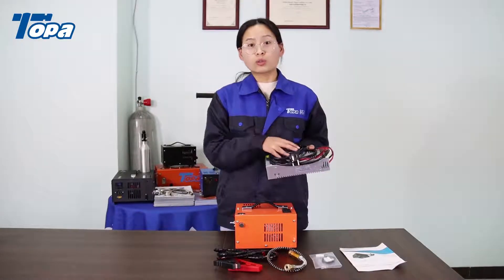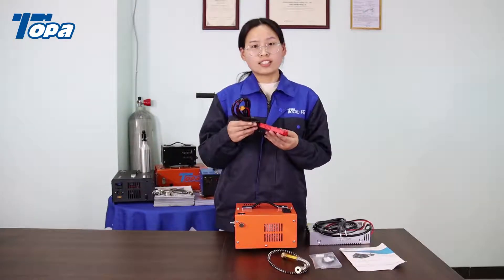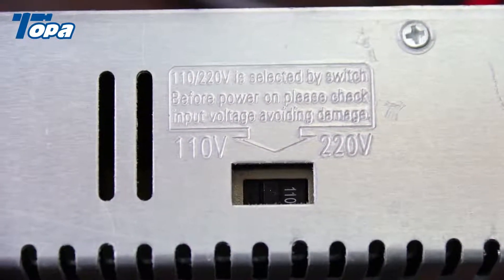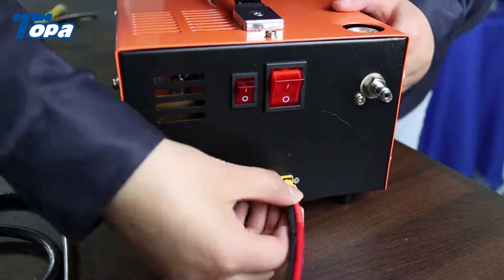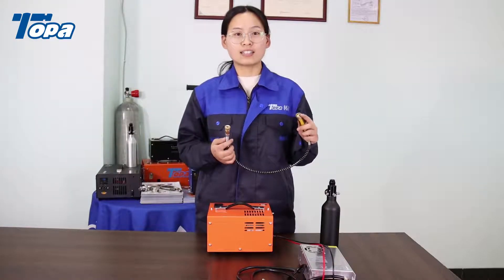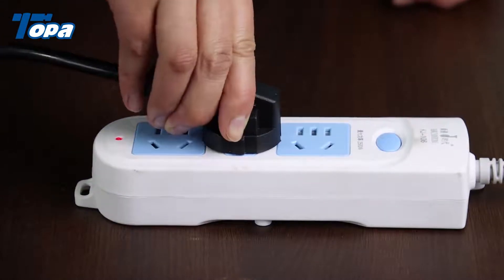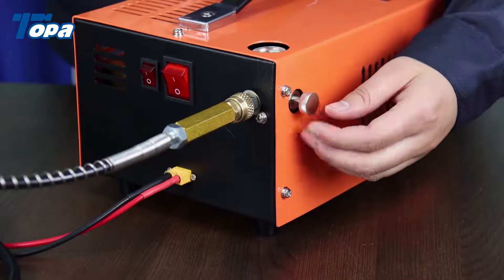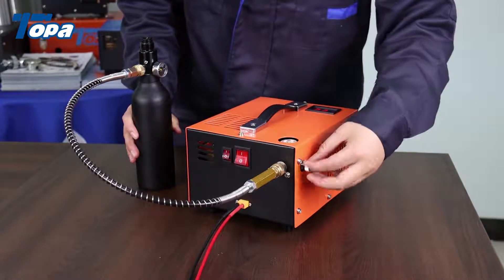Orange pcp compressor 12v 4500 psi recharge Inflate fill 0 25L gas cylinder to 20MPA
12 volts high pressure compressor for air rifle,
There are many similar products on the market that look very similar, but some internal materials are different.
0:17 Open Box for compressor para pcp 300 bar
1:04 How to use compressor de pcp
1:49 Test pcp filling compressor
2:27 Fill 0.25L tank using compressor for pcp airguns
10:40 compressor for pcp upto 20MPa

Some compresor 12v use branded accessories and the latest oil-free lubrication technology, which can effectively increase the service life and cooling speed of the 12v air compressor.

This video is for you to test the small size 12V electric air rifle pump from TOPA.
You can see if the inflation effect of this 12v pcp air compressor is the same as the 12 volts 4500 psi compressor you see.